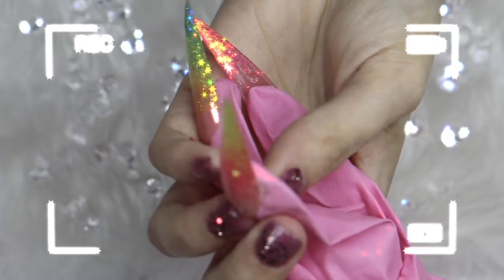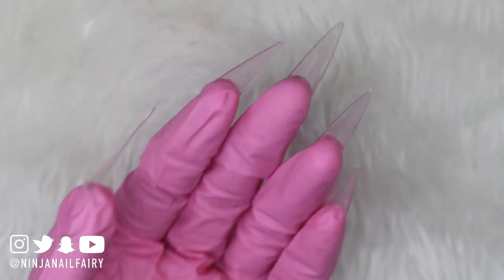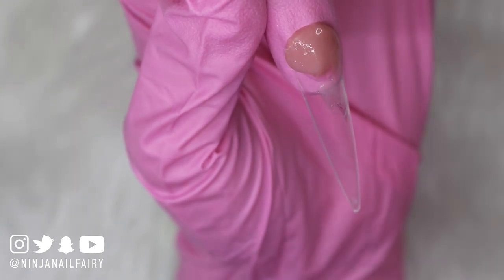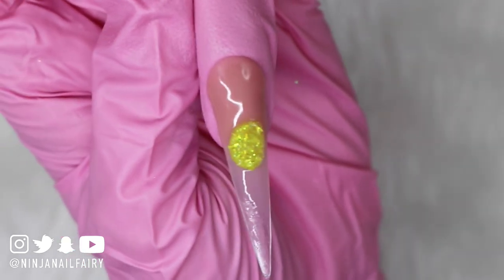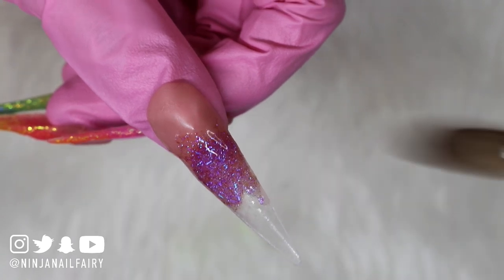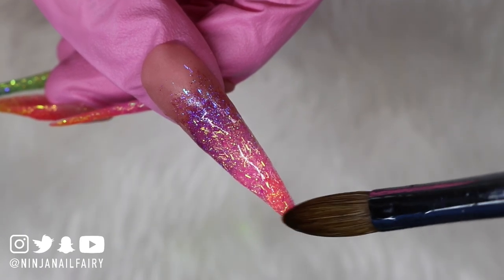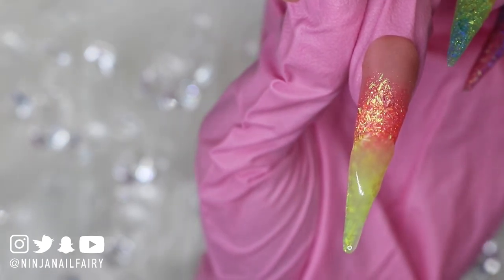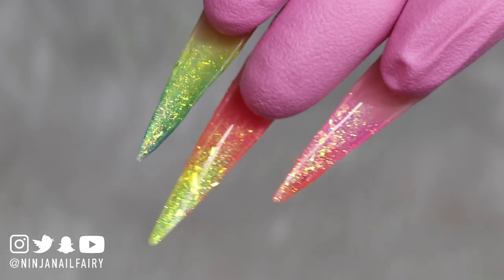OMG | QUARANTINE QUEEN Acrylic nails OVER a GLOVE 👸🏻💕✨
COMMENT 👸🏻👸🏻👸🏻👸🏻 Below to be featured in my next video ALSO Please share, and THUMBS UP!! Thankyou so ,much guys, please stay safe 💜✨

Lorna's Professional Quality Acrylic System, Brushes, Nail art, File & buff set + MORE is available to everyone, both DIY’s and Pro’s!
✨✅ Products Featured in this video are all available and all essentials that Lorna uses in almost all videos are listed further down

✅Here is a list of The Essentials Lorna almost Always Uses in a set of nails:
-Nail Mate Acid Primer (Only use on clients not for silicone hands)